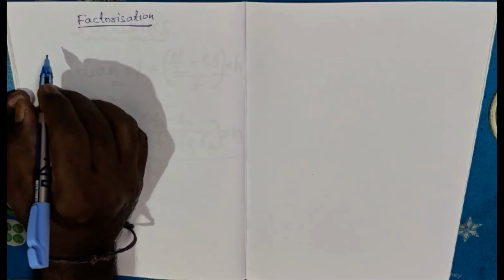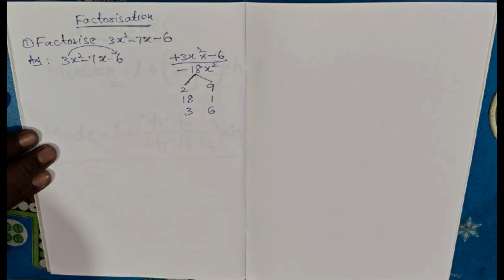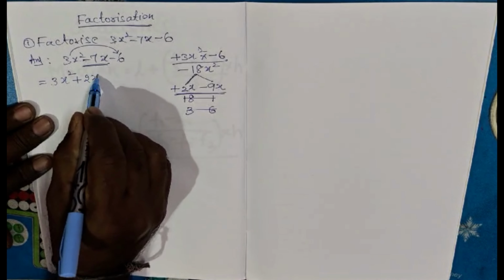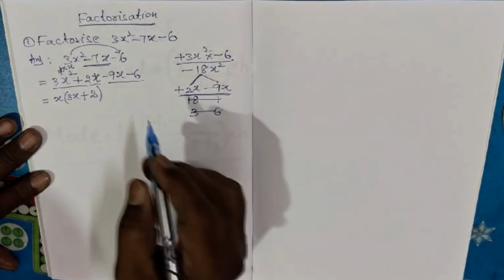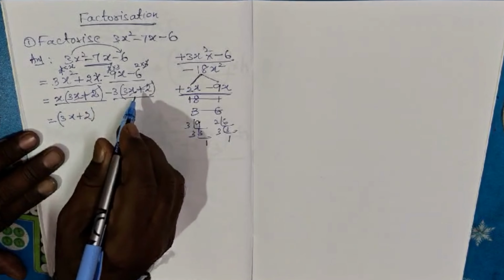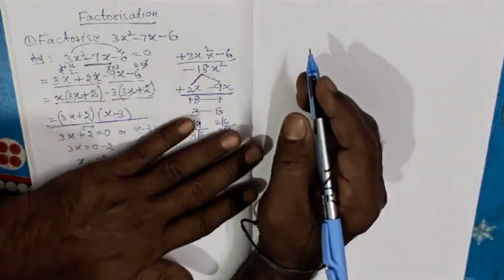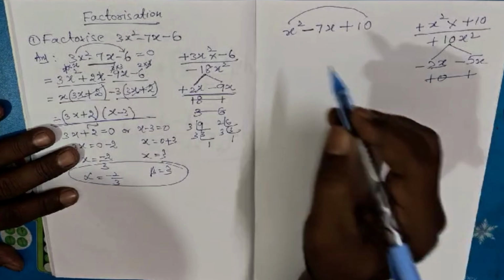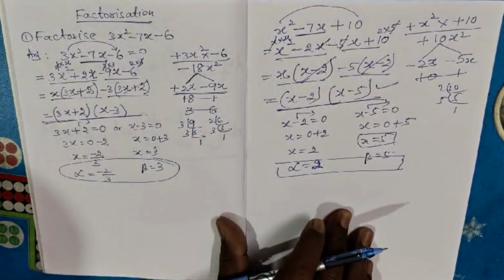Factorisation lesson-Polynomials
Factorisation made easy with an example. Helps to solve textbook problems easily.